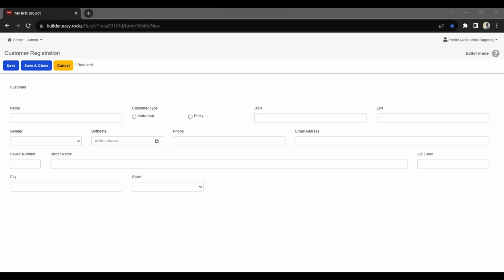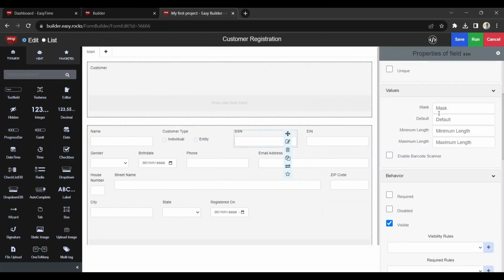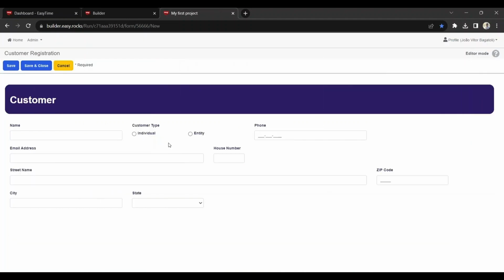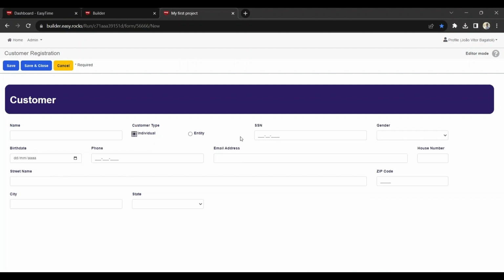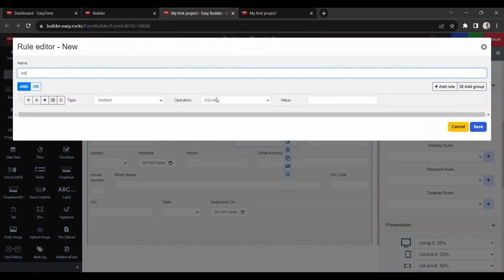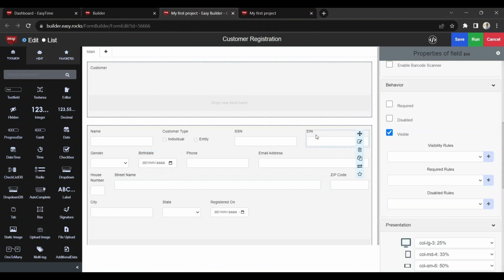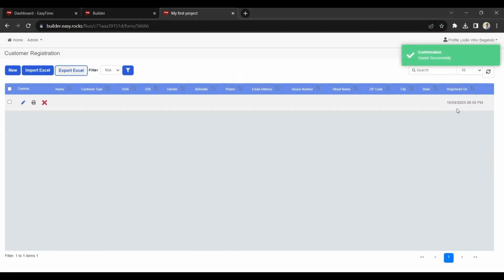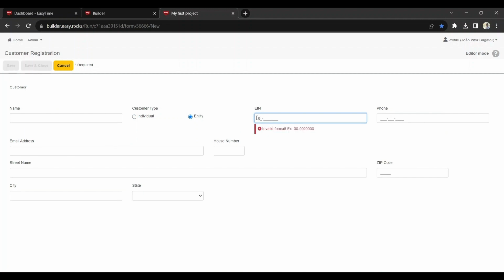Customer Form - Masks and Visibility Rules - Easy Builder Tutorial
In the previous video we showed you how to create a customer registration form, we advise you to watch the video before continuing from here. In this video, we'll show you how to add masks and visibility rules to the form from the previous video.

Easy Builder documentation:

can be found by fill ing out the form on our website, and a representative will contact you as soon as possible.

🎬 Technical sheet